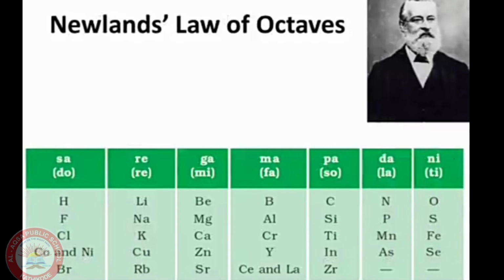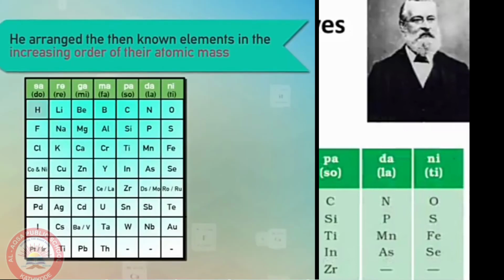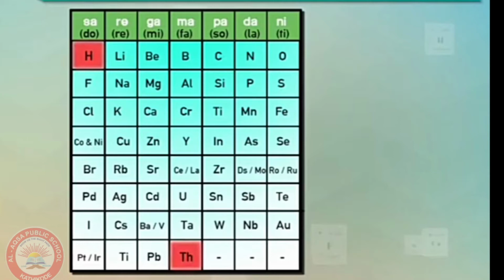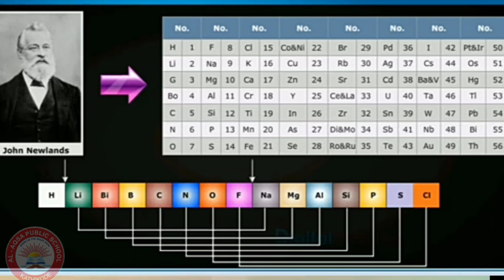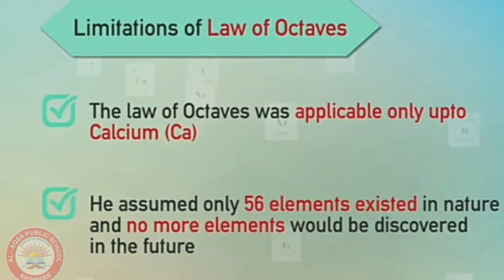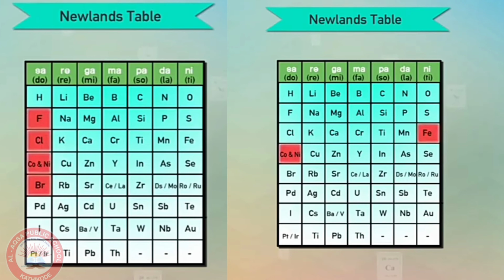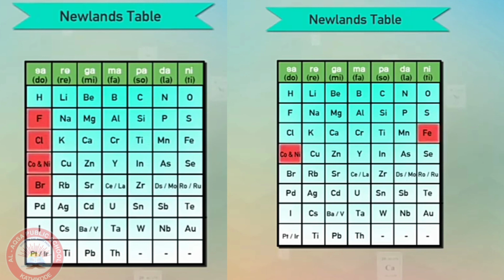Periodic classification of elements,,_partll